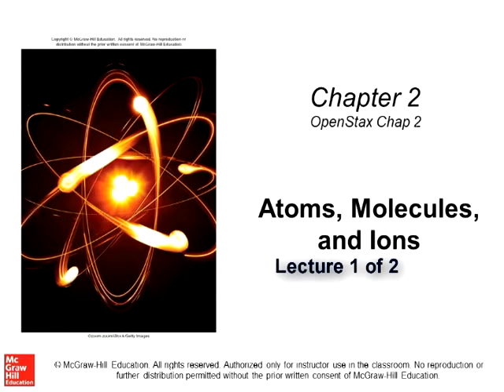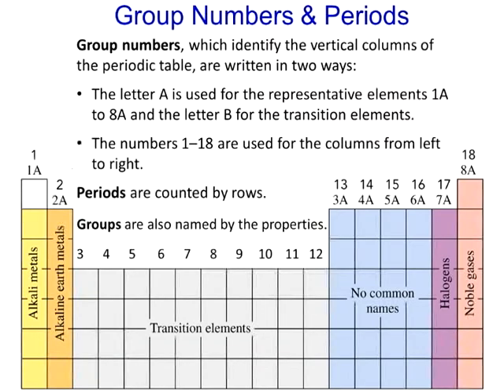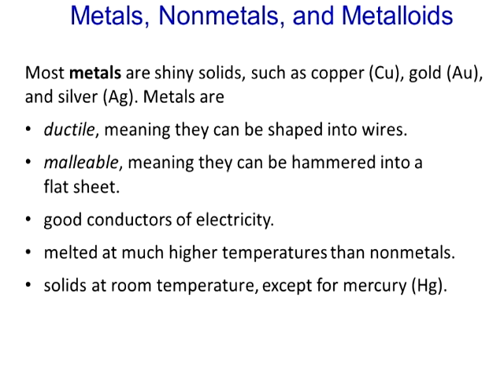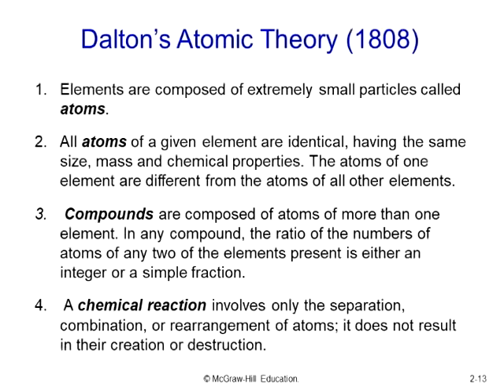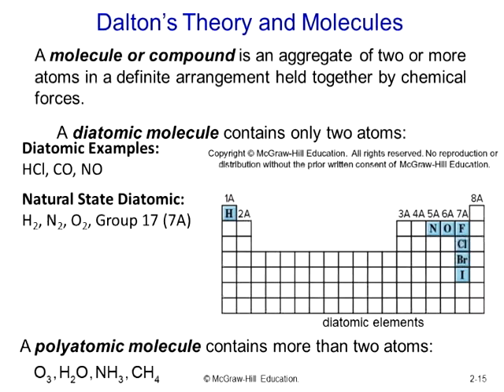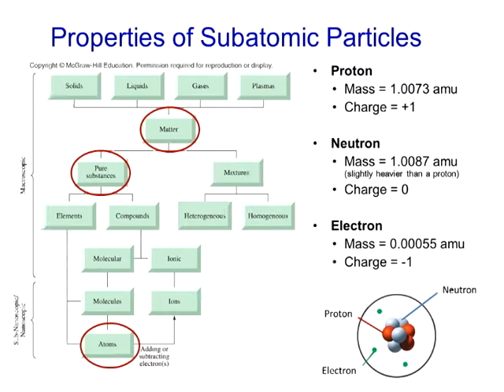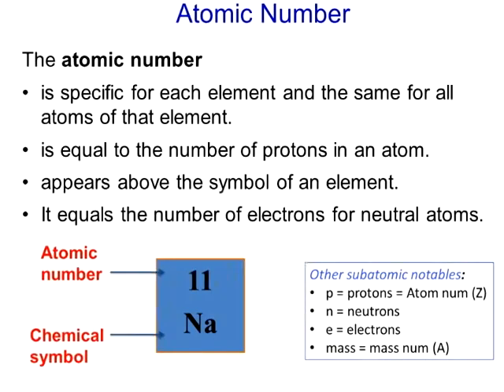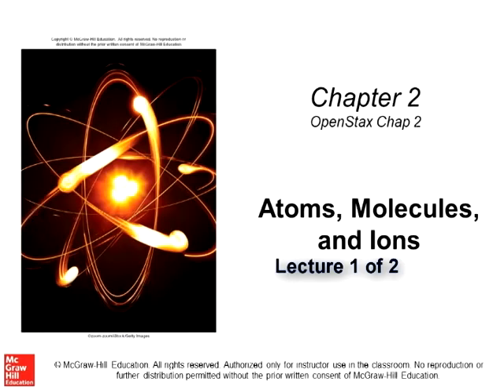GEN CHEM 111 Chapter 2 Lecture 1 of 2 by Dr. Anthony Revis